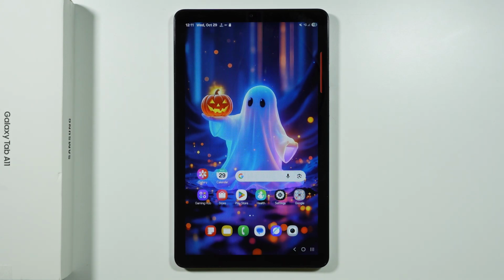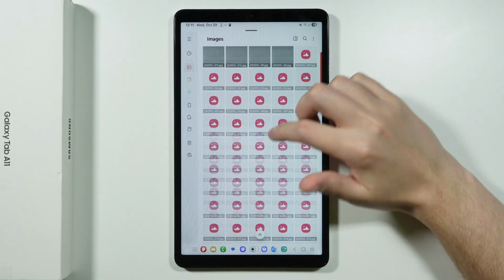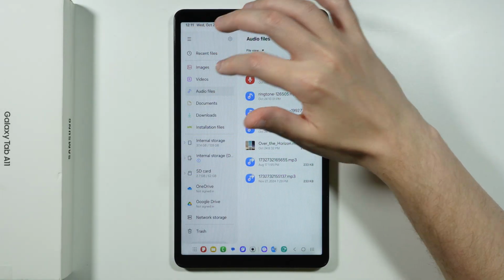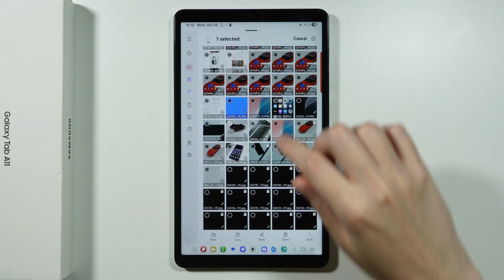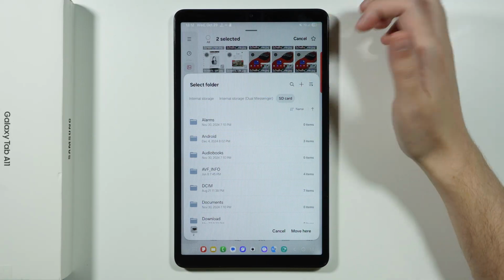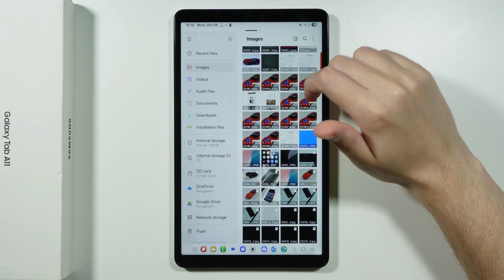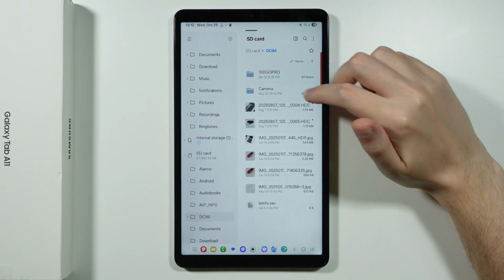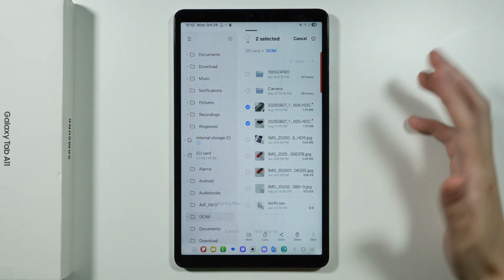Samsung Galaxy Tab A11/A11+: How to Move Data to/from Memory Card (Transfer Files to/from SD Card)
In this video, I'll show you exactly how to move data to and from the memory card on your Samsung Galaxy Tab A11 or A11+. This setting lets you easily transfer files between your internal storage and the SD card, helping you free up valuable space on your tablet. Follow these steps in this quick tutorial to learn how to properly use the My Files app for file transfers.